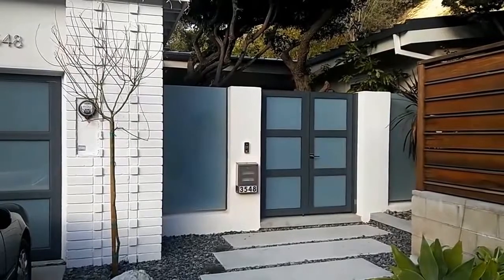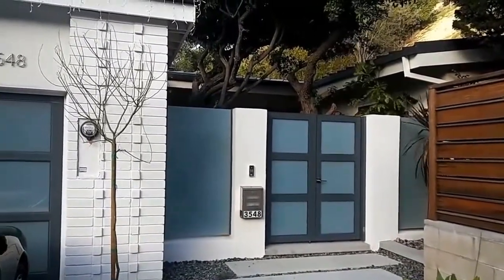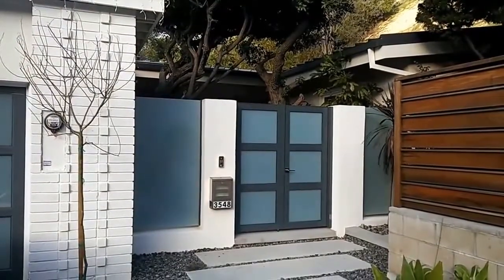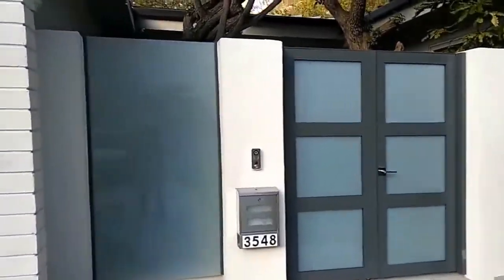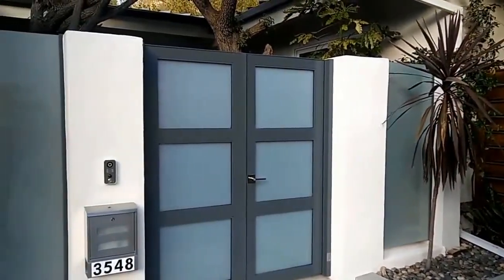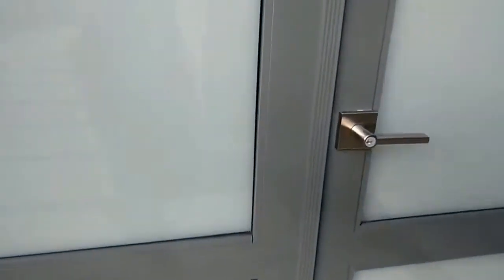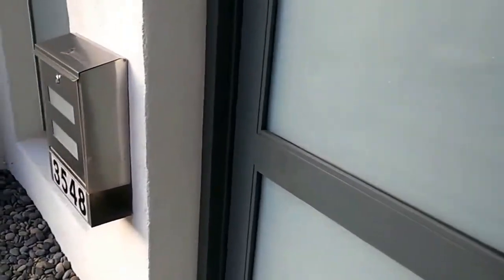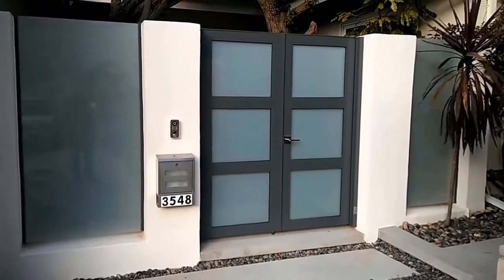"The Ashdale" Entry Gate| Mulholland Security Los Angeles 1.800.562.5770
A Sherman Oaks installation done by Mulholland Security of Los Angeles.

• sliding gates
• swing gates
• overhead gates
• electric gates
• parking garage gates
• driveway gates
• pedestrian gates
Our gate repair service can address these issues and more:

• post repair
• gate wheels repair
• hinges welding

• retaining walls
• security doors
• window guards
• railings
• pool enclosures
• dog runs
• pipe corrals
• cages